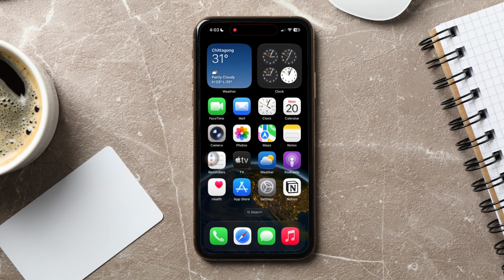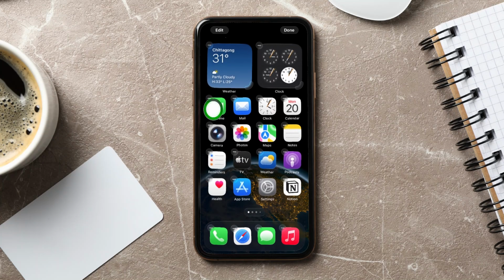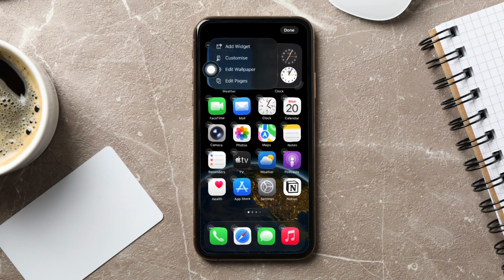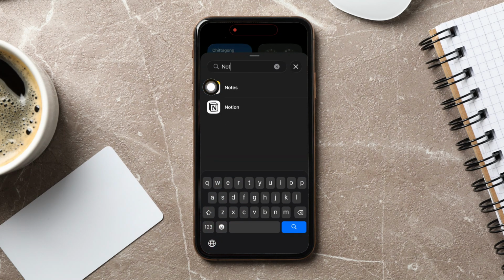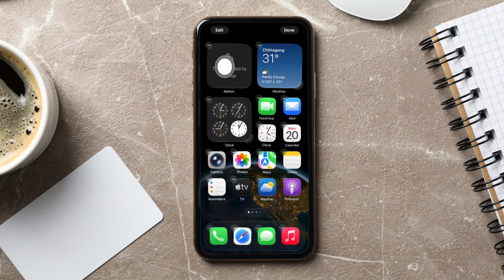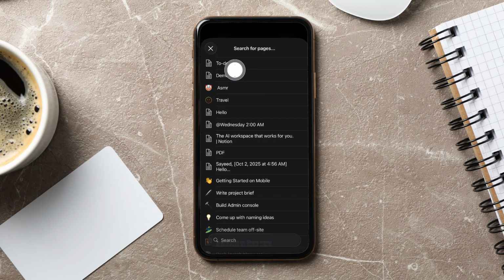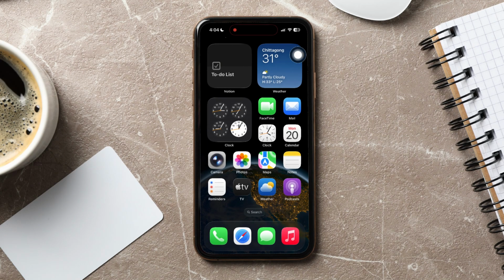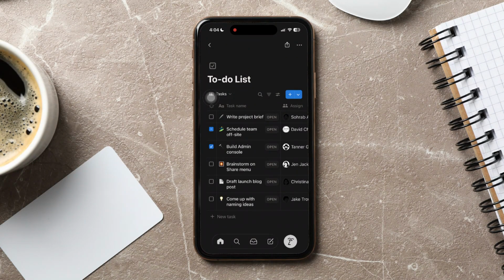How to Add Your Notion To Do List to Your iPhone Home Screen 2026 (Step-By-Step Tutorial)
Today I'll show you how to add your Notion to-do list directly to your iPhone home screen for instant access to your tasks. You'll discover the simple steps to create a shortcut that lets you view and manage your Notion tasks without opening the app every time. We'll cover how to use iPhone's Shortcuts app to set up a custom widget, configure it to display your specific Notion database, and customize the appearance to match your home screen aesthetic. I'll walk you through creating the perfect workflow that syncs seamlessly between your Notion workspace and iPhone, making task management more efficient than ever. You'll learn how to troubleshoot common setup issues and optimize the widget for the best performance. Whether you're a productivity enthusiast or just want quicker access to your daily tasks, this method will transform how you interact with your Notion to-do lists on mobile.